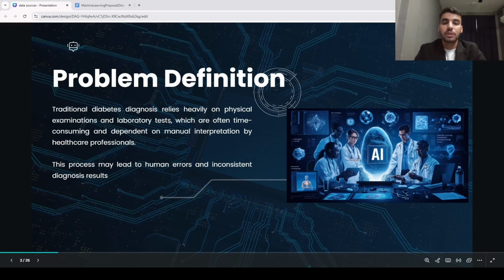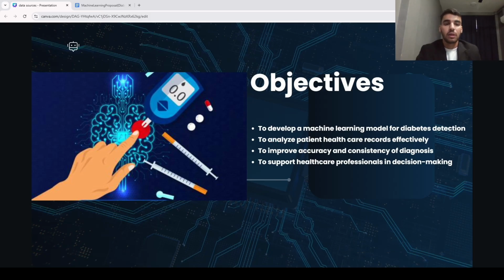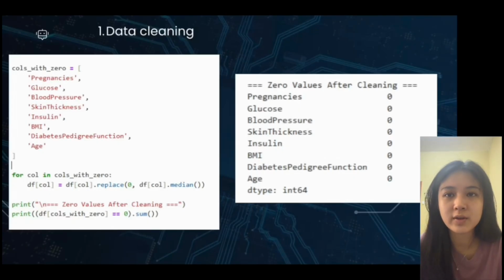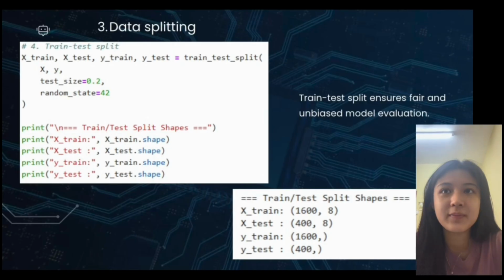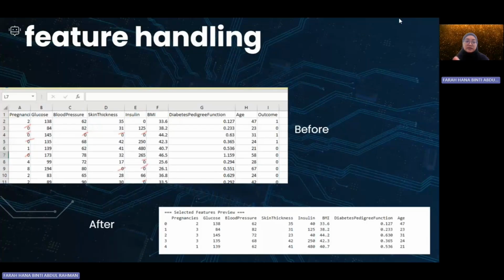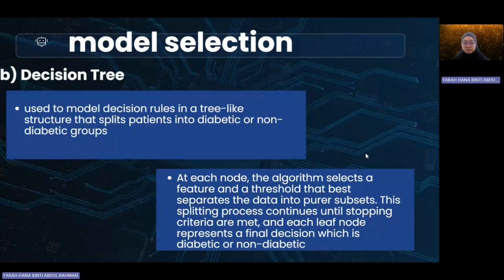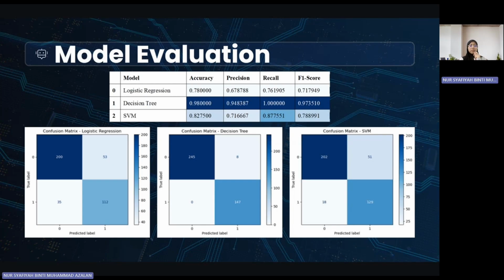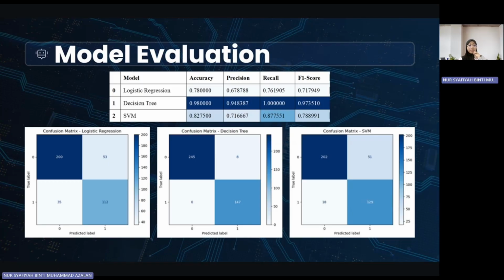BAXI2223-DIABETES DETECTION SYSTEM USING PATIENT HEALTH CARE RECORDS